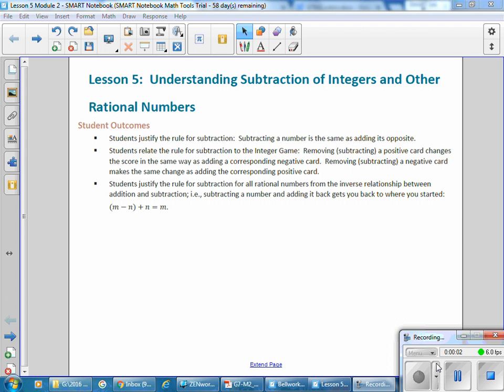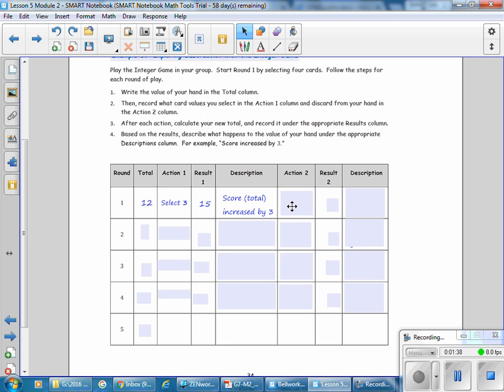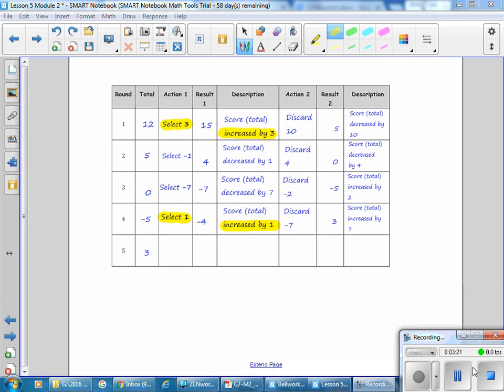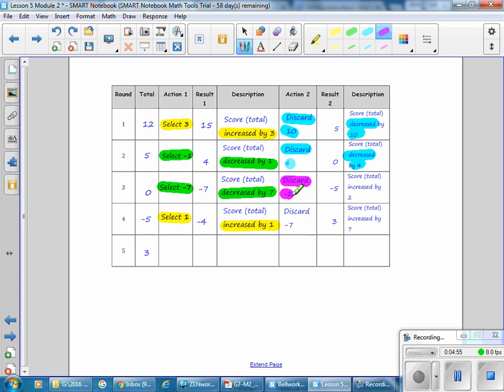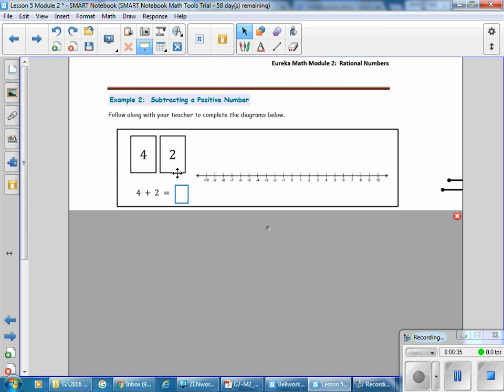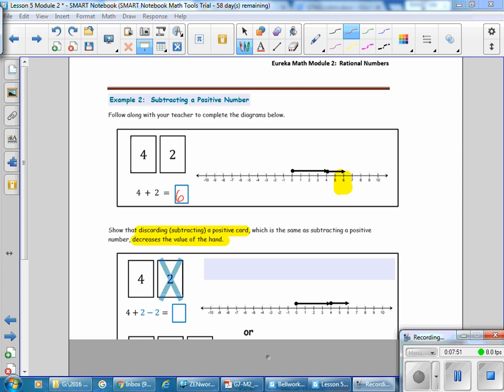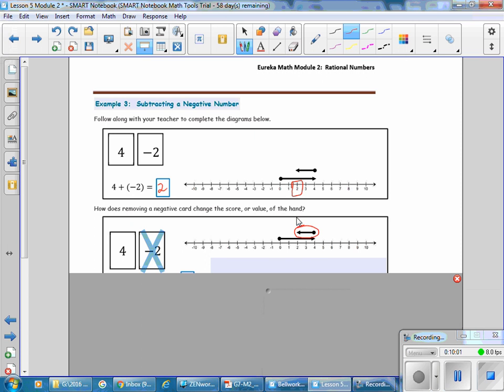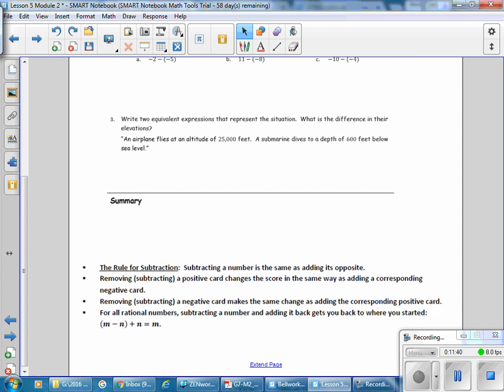Lesson 5 Module 2 Video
Math 7: Module 2 Lesson 5 on Understanding Subtraction of Integers and Other Rational Numbers.